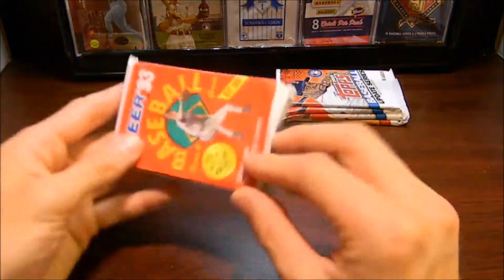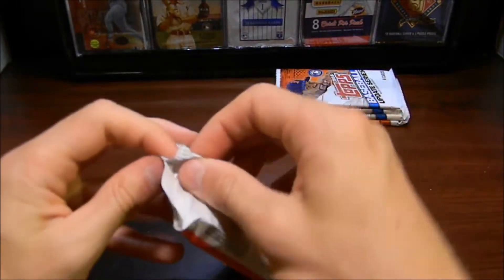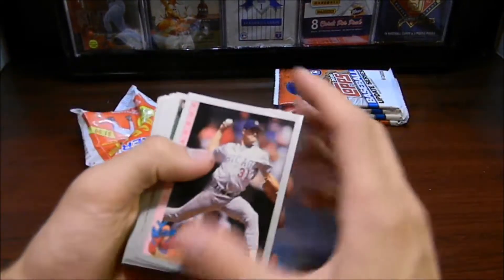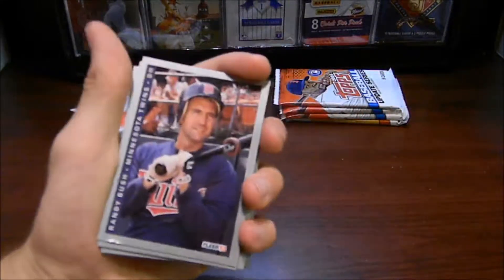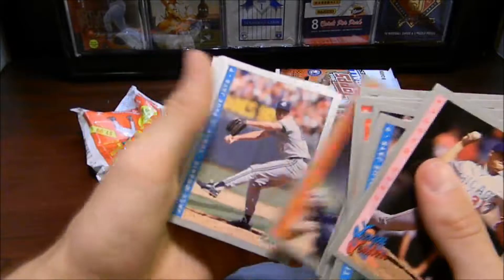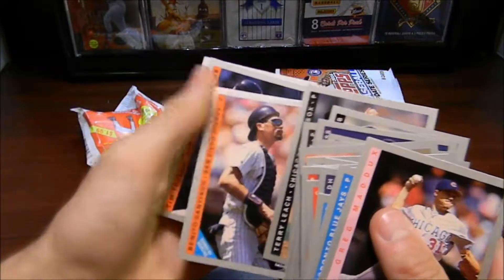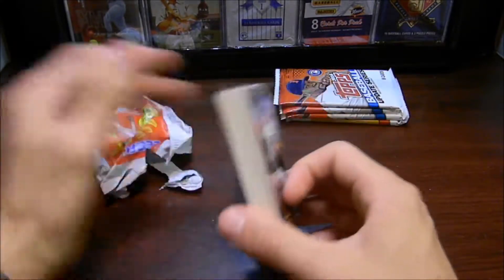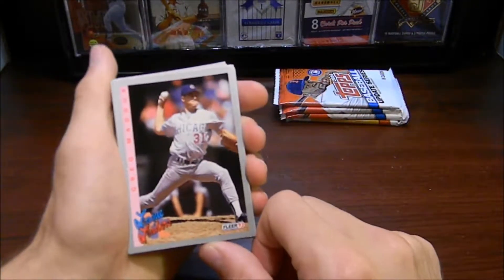⚾10 Pack Wax Break! 1993 Fleer Baseball Cards! Pack #6/10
⚾1993 Fleer Baseball Cards pack break!

10 Pack Wax Break! Pack #6/10
Watch the entire 10 Pack wax break series!